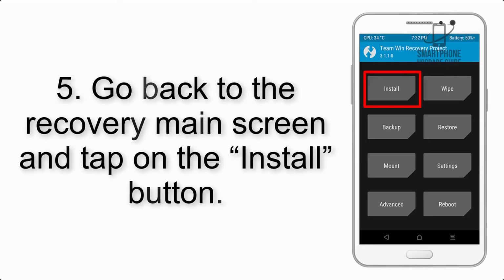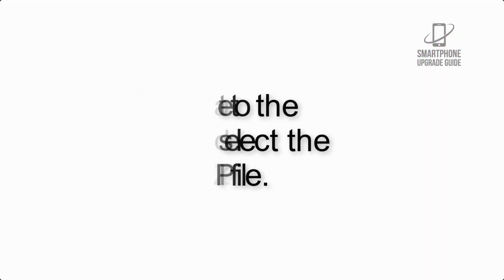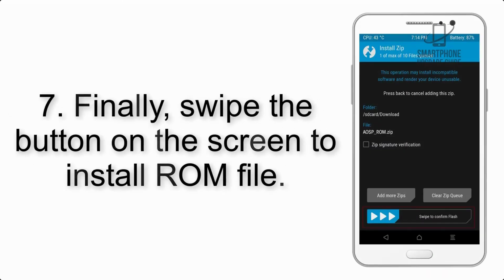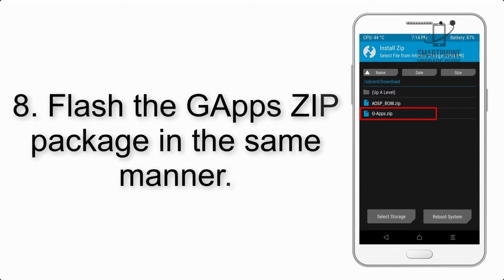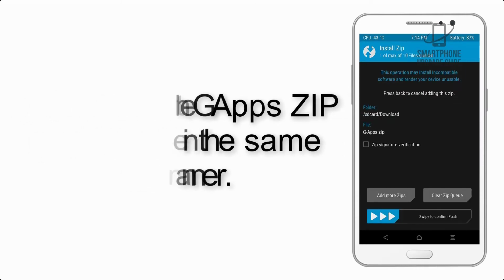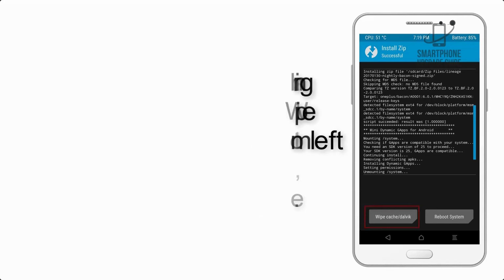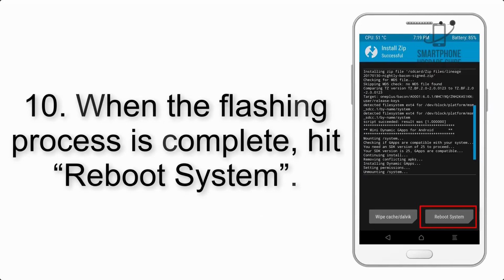Install Android 10 on Infinix Smart 2 Pro (LineageOS 17.1 GSI Treble ROM) - How to Guide!